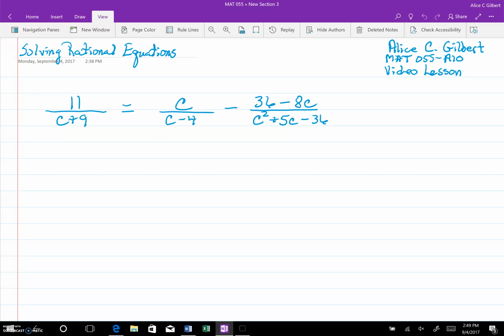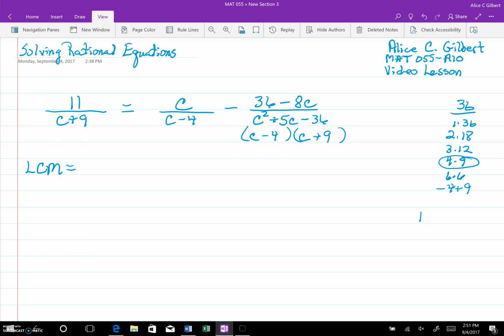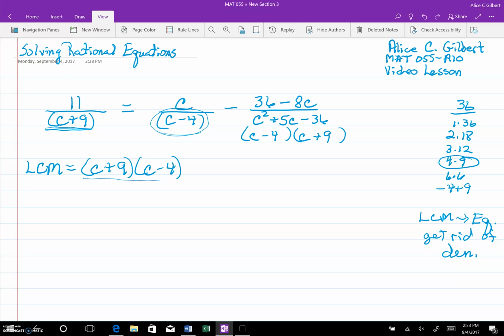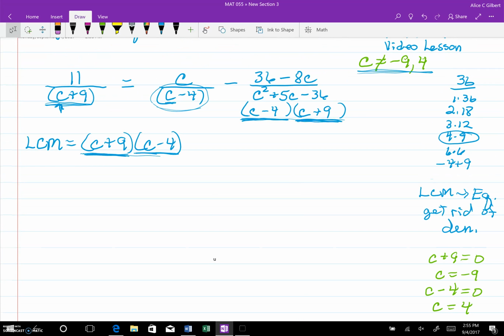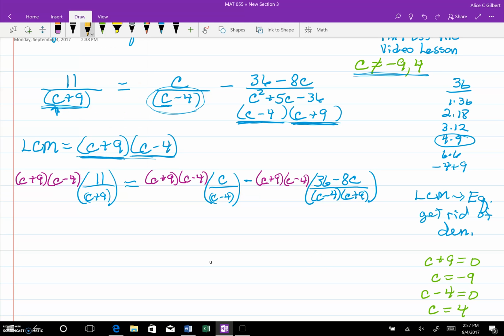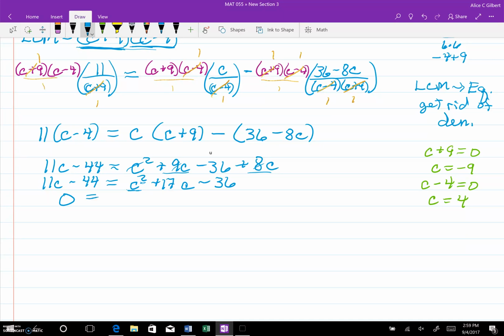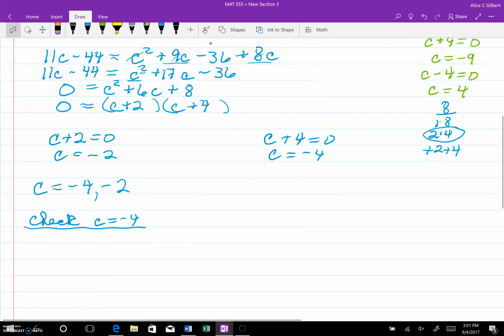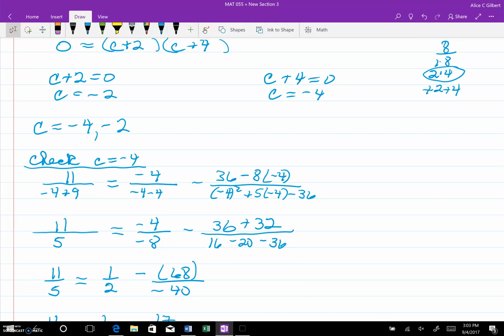Alice's Video Lesson - Solving Rational Equations